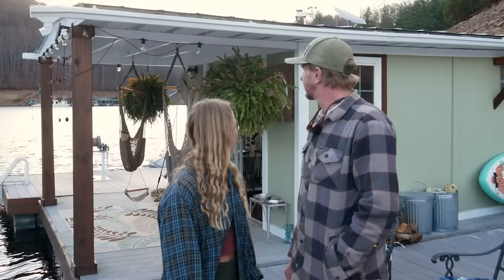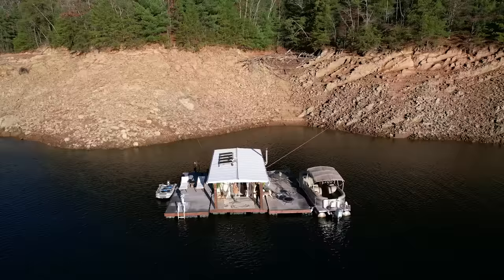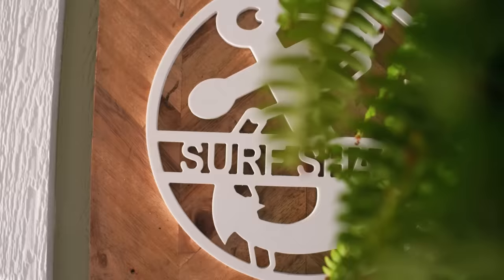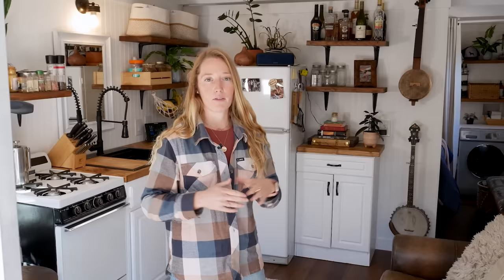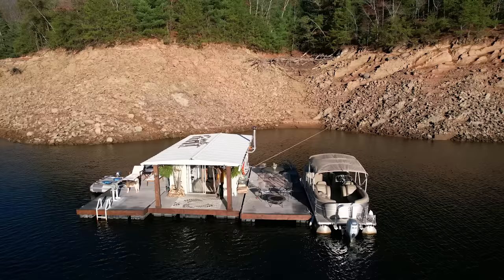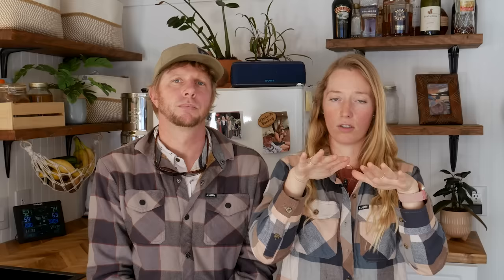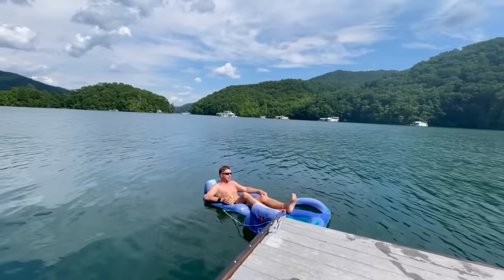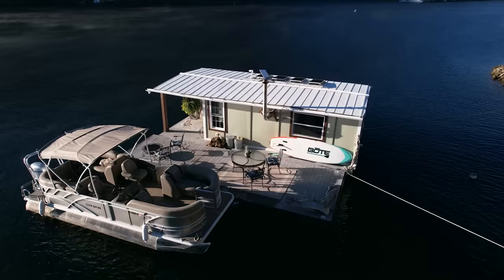Couple lives in homemade Floating Shack for just $2500 a yr!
Brandon and Sarah wanted a simple, affordable, stress-free lifestyle and they found it with their floating cabin. Take a tour of their homemade houseboat and learn more about their alternative lifestyle, living full-time mostly off-grid through four seasons on a North Carolina lake.

CREDITS
PRODUCED & HOSTED BY:
Jenna Kausal

VIDEOGRAPHER:
Matt Alexander

EDITING BY:
Marcia Trader

TITLE MUSIC:
Kate Steinway - "Tiny Home"

0:00 Intro
0:58 Welcome to Sarah and Brandon's floating home
1:12 Deciding to live on a boat
1:34 Location
1:50 Purchasing and renovating the floating home
2:38 Managing the seasons while living on the water
3:11 Monthly mooring fees
3:21 What do they do for work?
3:39 Commuting to work
3:53 Porch tour
4:18 Having a dog in a floating home
5:18 Naming the boat
5:34 Staying anchored
7:05 Utilities
8:01 Commuter dinghy
8:15 Welcome inside - floating home layout
9:15 Kitchen tour
10:24 Managing clean water on the boat
11:07 Kitchen tour continued...
11:57 Do Sarah and Brandon get seasick?
12:21 Living room tour
15:27 Bedroom
16:57 Laundry & managing waste water
18:31 Bathroom
20:30 Benefits of living in a floating home
21:25 Outro